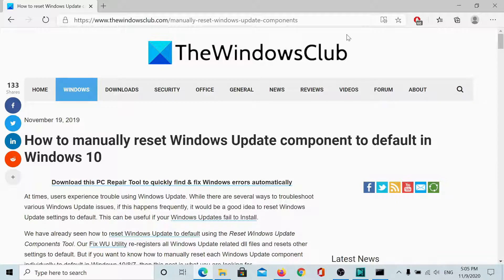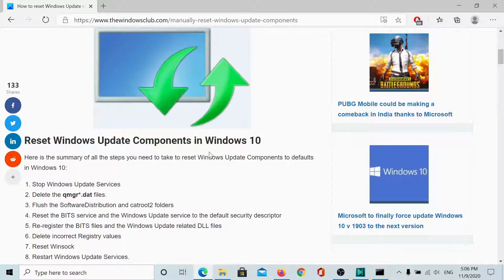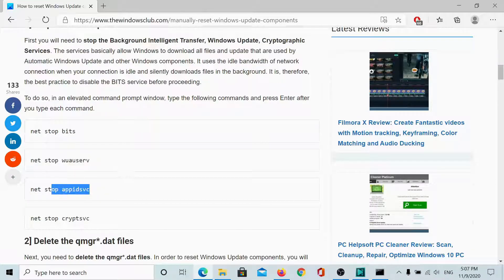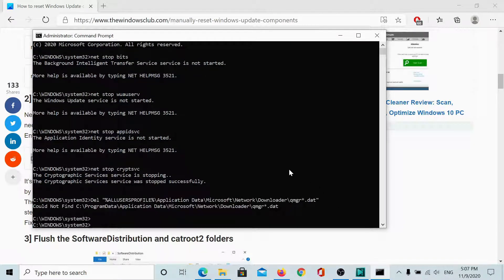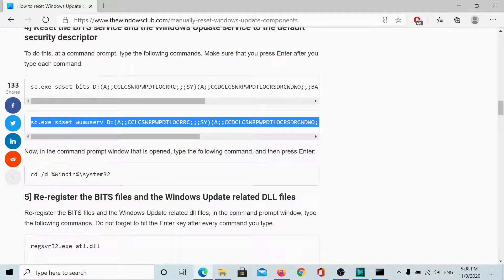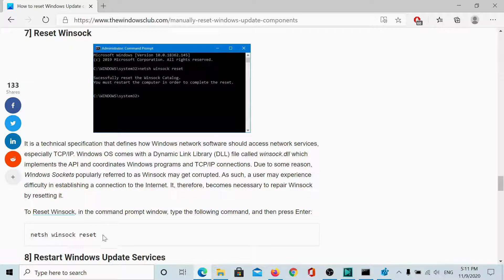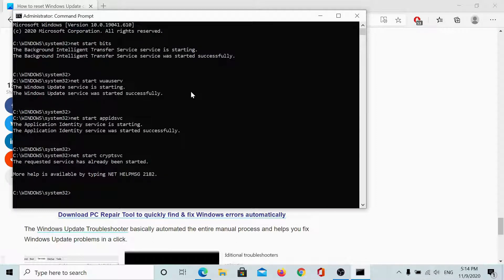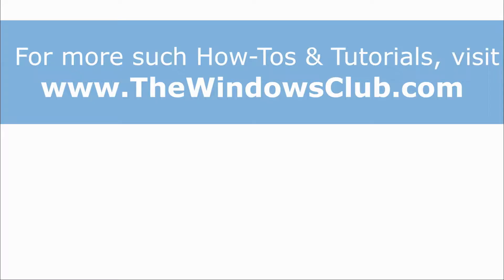How to manually reset Windows Update component to default in Windows 11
If you want to know how to manually reset each Windows Update component individually to default in Windows 11/10, then this guide is what you are looking for.

Here is the summary of all the steps you need to take to reset Windows Update Components to defaults in Windows 11/10:

1] Stop Windows Update Services

2] Delete the qmgr*.dat files

3] Flush the SoftwareDistribution and catroot2 folders

4] Reset the BITS service and the Windows Update service to the default security descriptor

5] Re-register the BITS files and the Windows Update related DLL files

6] Delete incorrect Registry values

7] Reset Winsock

8] Restart Windows Update Services